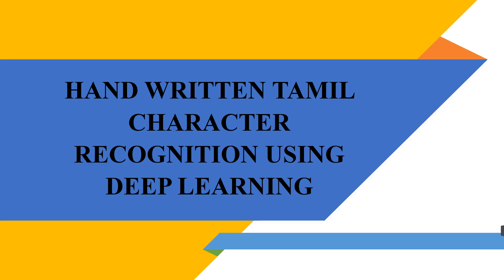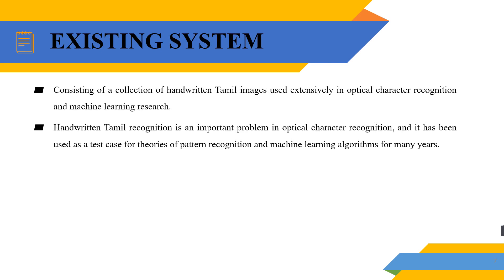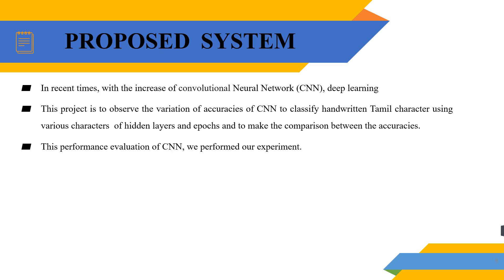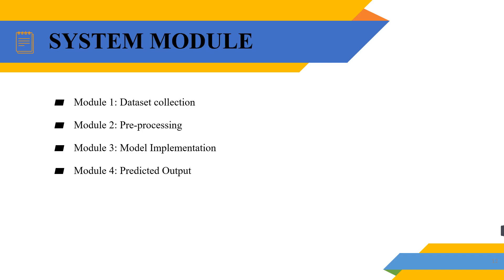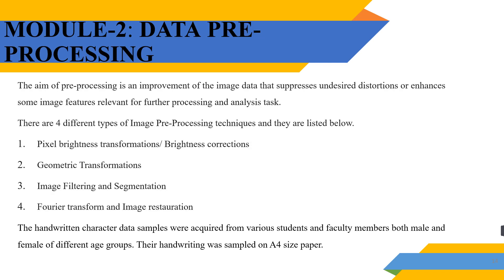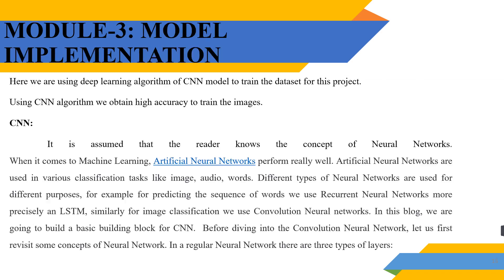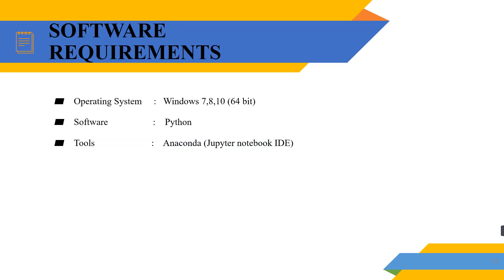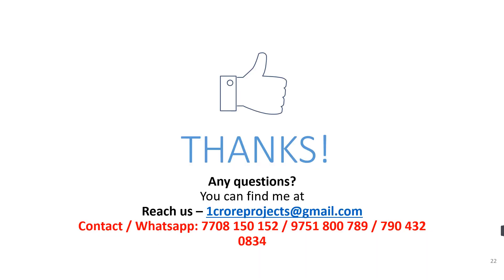Handwritten tamil character recognition using deep learning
Address:
1Crore Projects